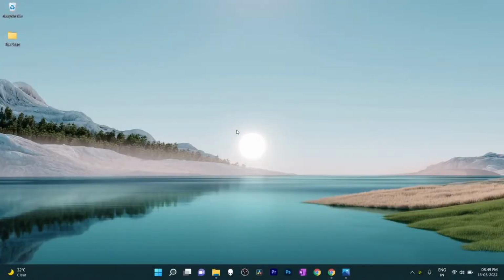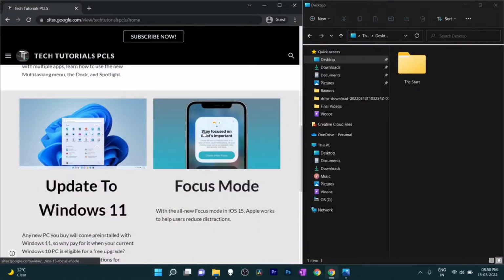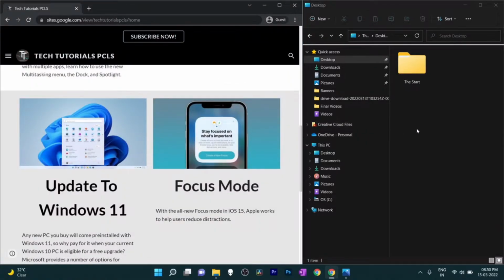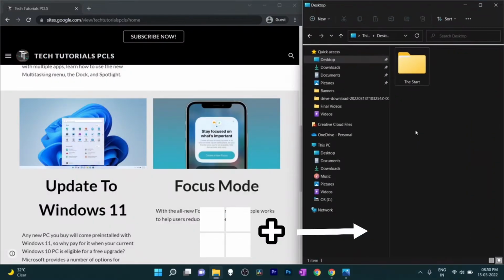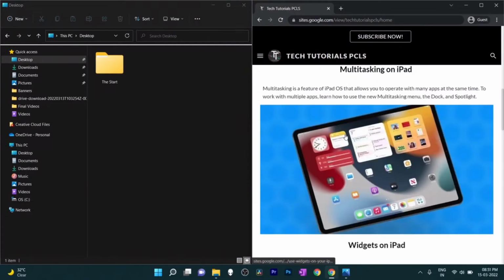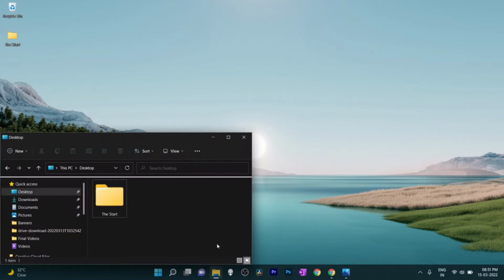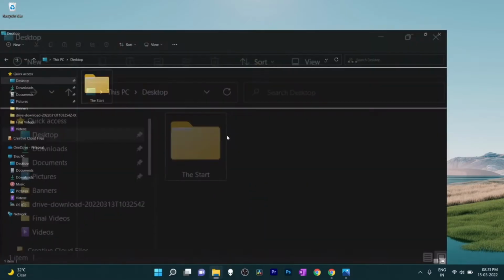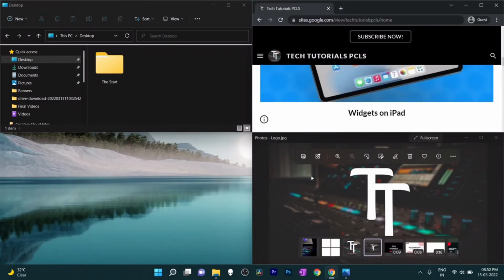How To Use Snap Layouts in Windows 11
Learn how to use Snap Layouts in Windows 11 Step by Step